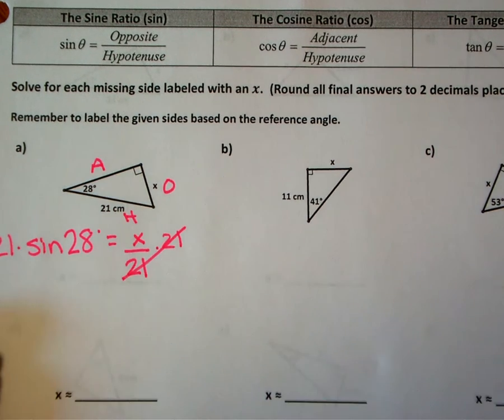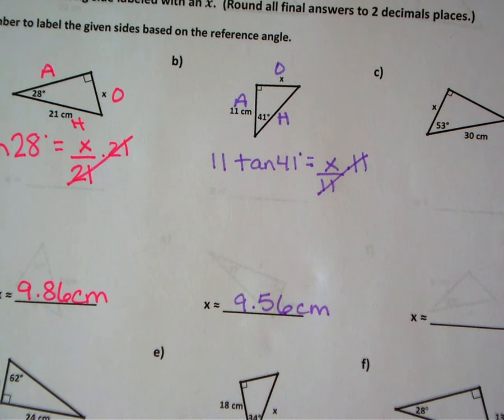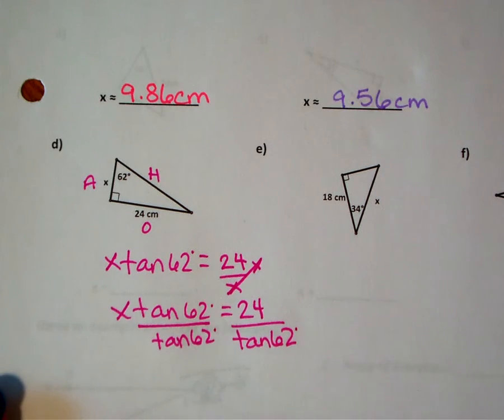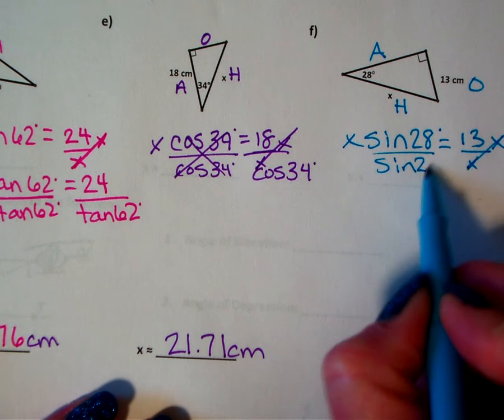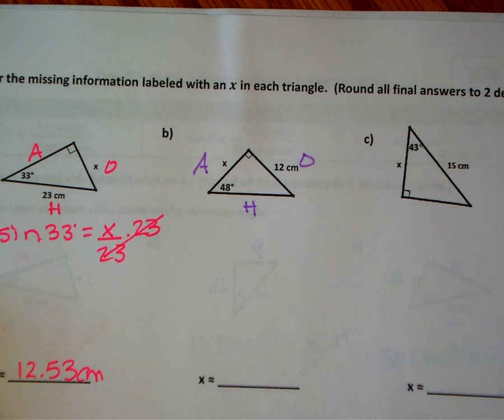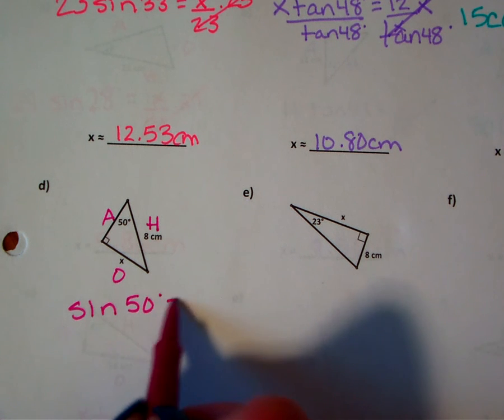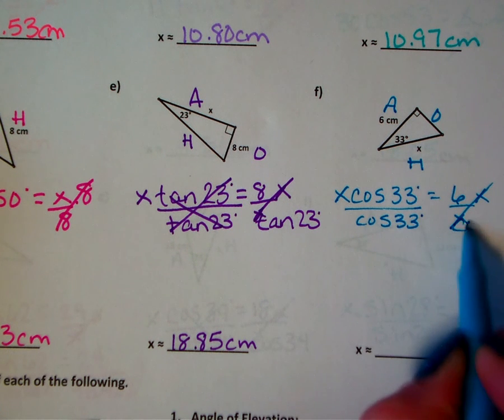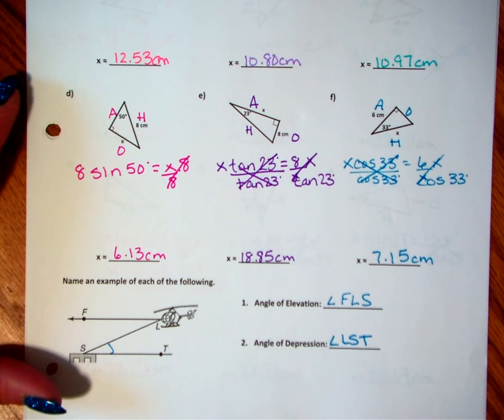IC55 Using Trig to Solve for Sides